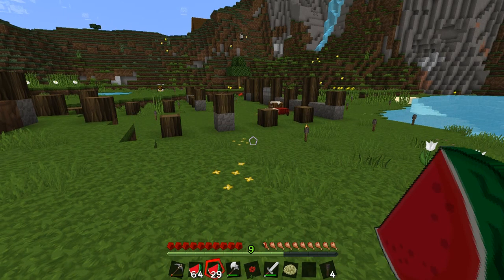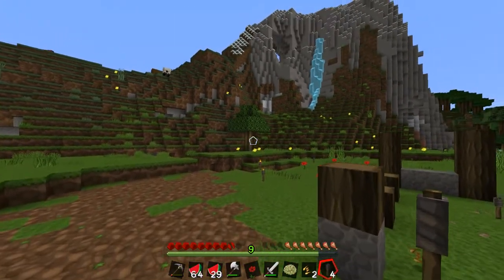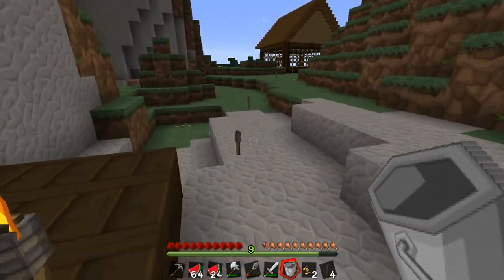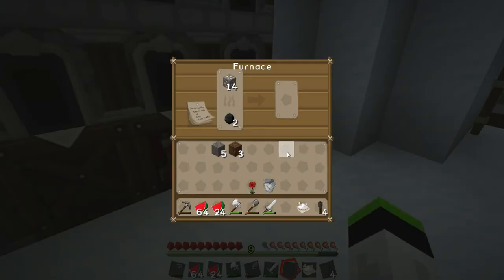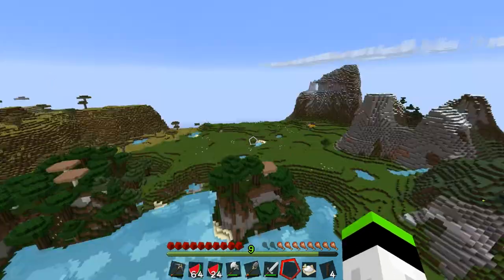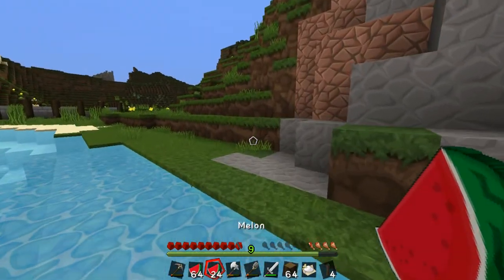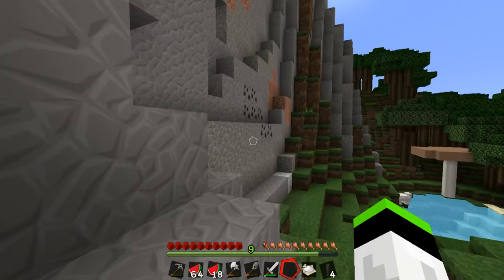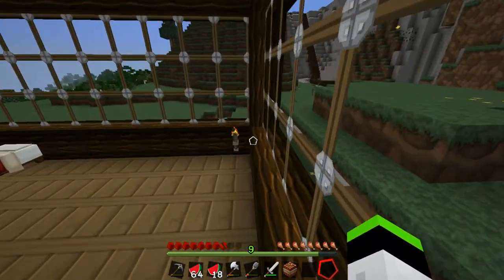Parkouring! vanilla minecraft episode 6